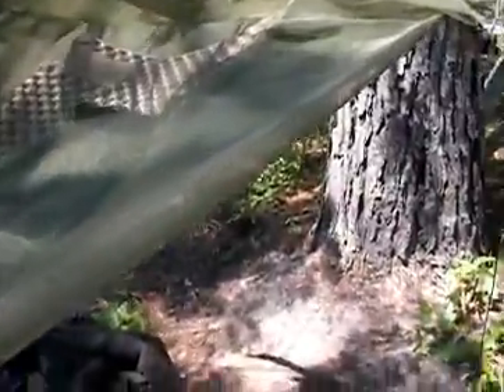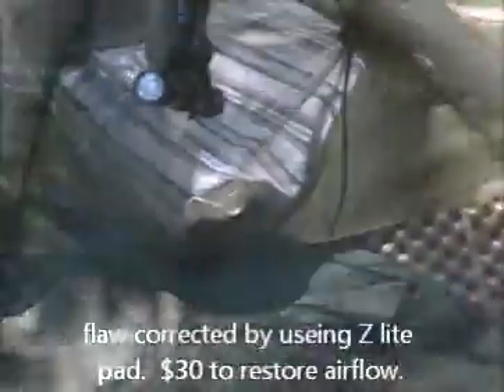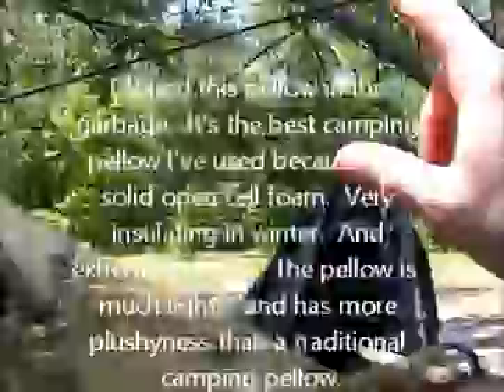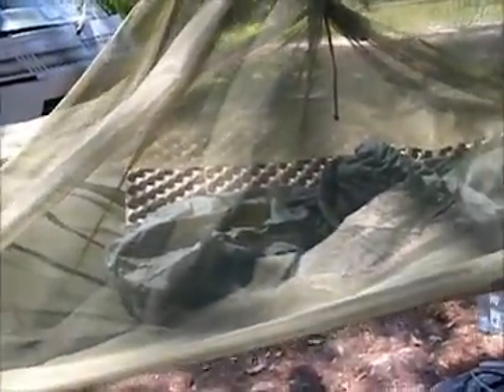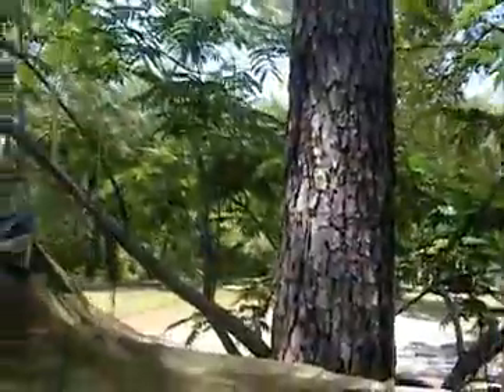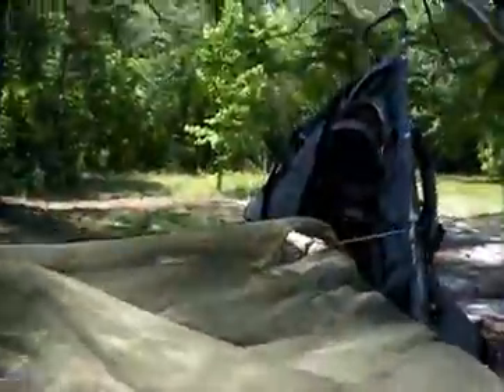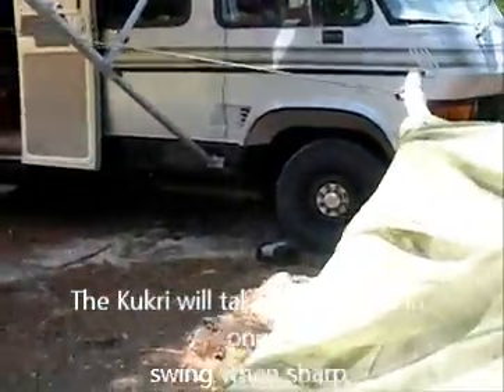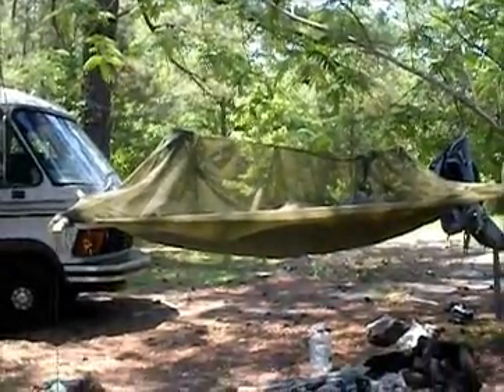M 1966 US Army Jungle Hammock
These are my modifications to this wonderful hammock.